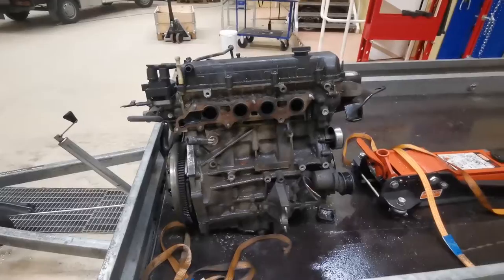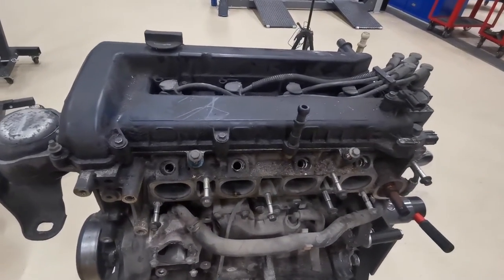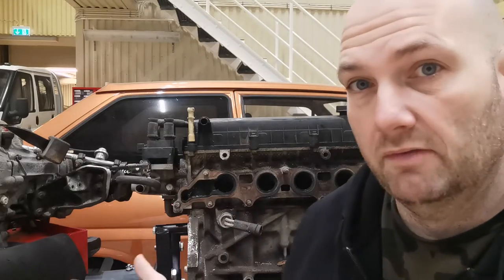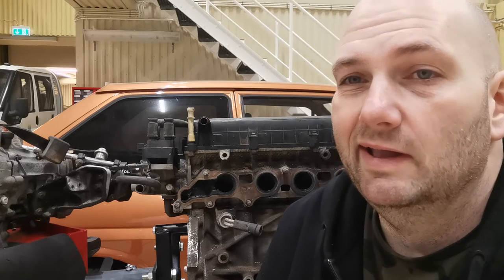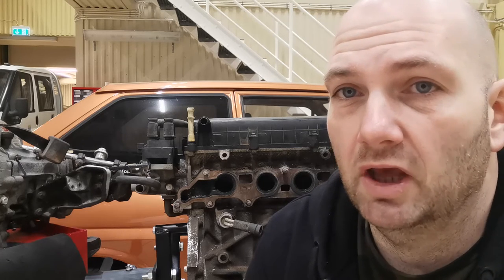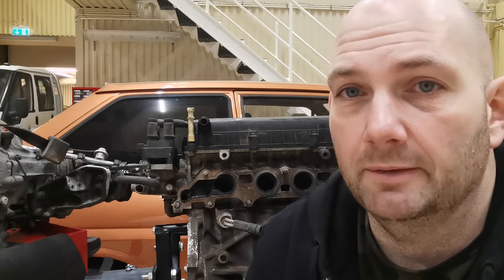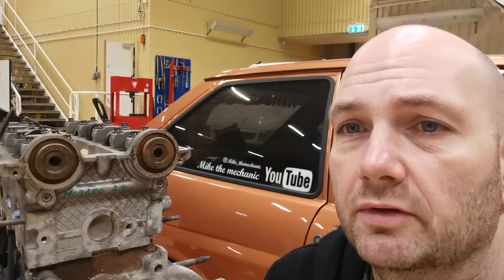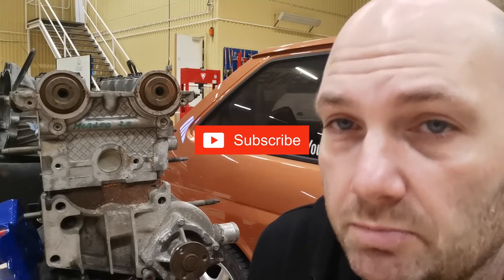Zetec OR Duratec? I wish I had known the difference before I started. Which one should YOU buy?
Ive bought an engine from a mondeo but its it the wrong mondeo so whats the correct mondeo for the job and why is this engine wrong?

follow me and see the progress. i will be giving helpfull hints and tips along the way allowing you to attempt some of these jobs yourself.

Timestamps
00:00 Sourcing the new engine
00:51 Removing the engine from the donor car
02:33 Unloading and fitting the gearbox
02:59 Realising my mistake
03:30 The Duratec and why it's not right
08:51 Bring in the Zetec
09:35 The problems with the new engine